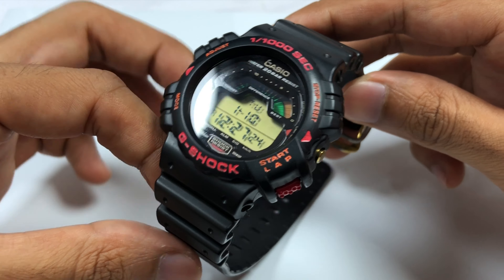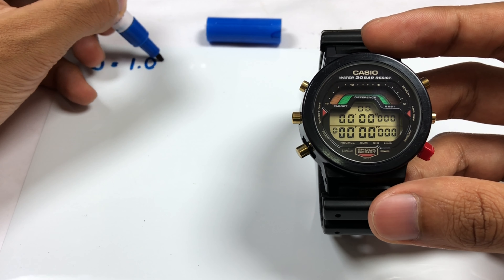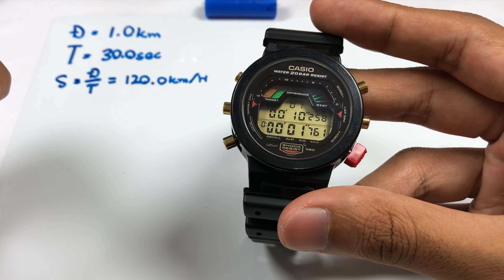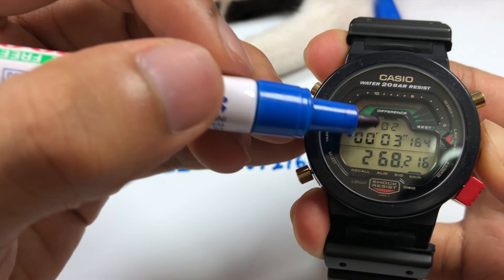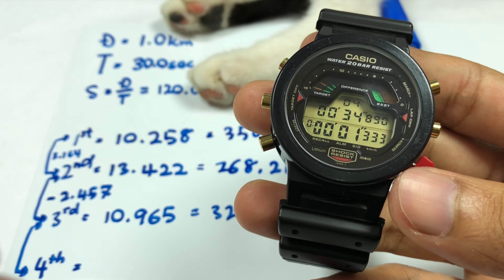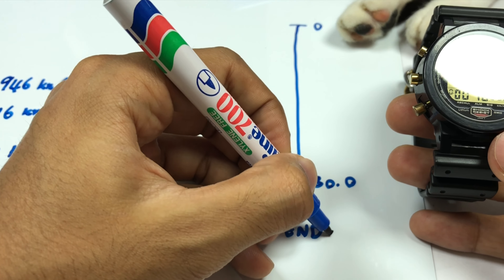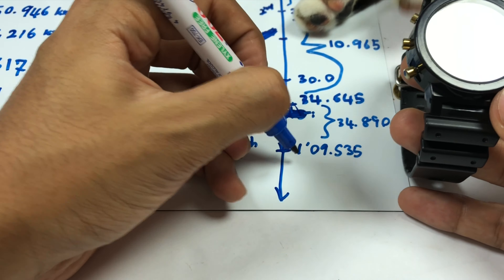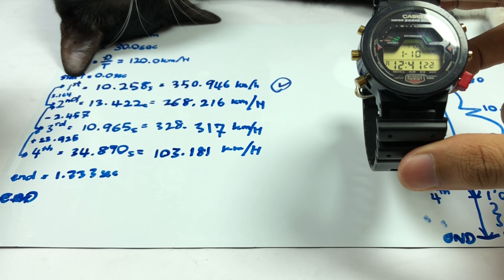Casio 904 module tutorial | HOW to set-up a DW-6000 G-Shock watch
G-Shock related with this video:
1. Speed ana digi
2. Rugged one
3. Latest one

My G-Shock collection purchase links here:

1. Gulf Quad
2. Magma Ranger
3. Titanium frog alternative
4. Silver Gsteel
5. Black out Gsteel
6. Carbon Mud
7. Basic Mud
8. Monocoque Gravitymaster
9. Bluetooth Gravitymaster
10. GPS Gravitymaster

Tools I use in my video
1. Incredibe screwdriver
2. Reliable screwdriver
3. MUST HAVE
4. Beat rusted parts
5. Beat them dust
6. Cloth of course
7. Steel pick
8. Solar small rechargeable battery
9. Solar big rechargeable battery
10. Solar smaller rechargeable battery